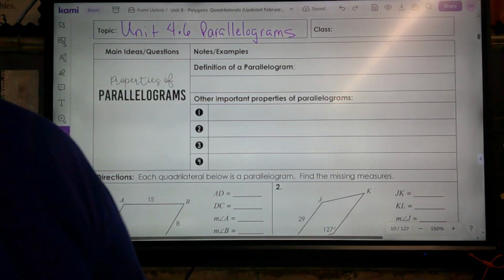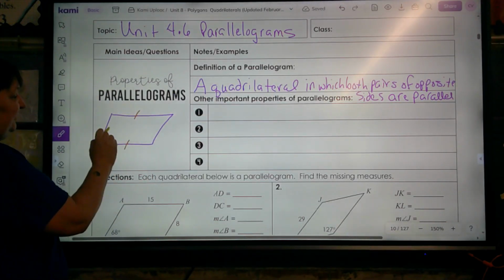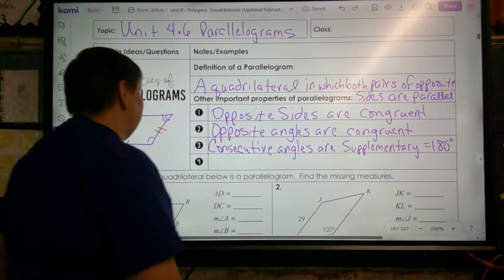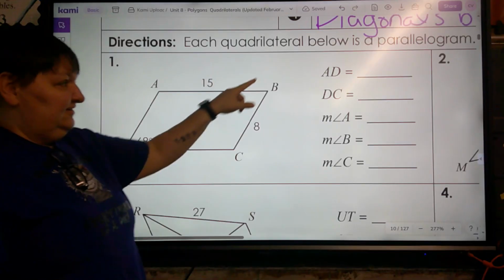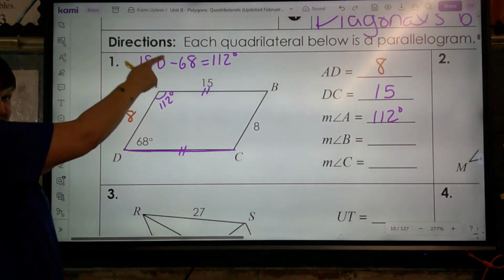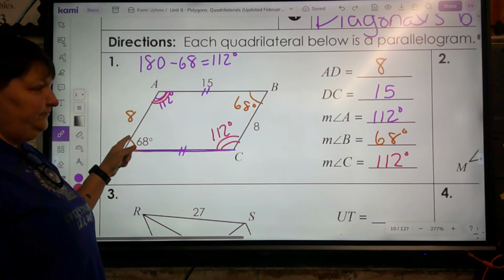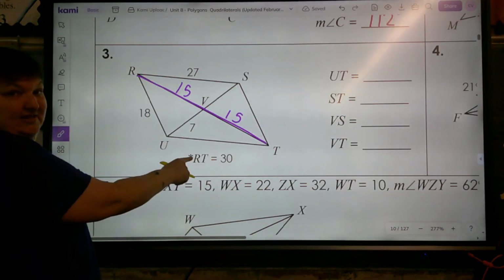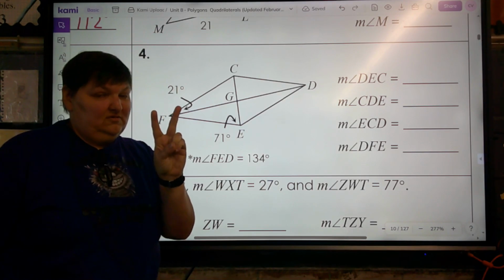Unit 4.6 PART 1 Parallelograms